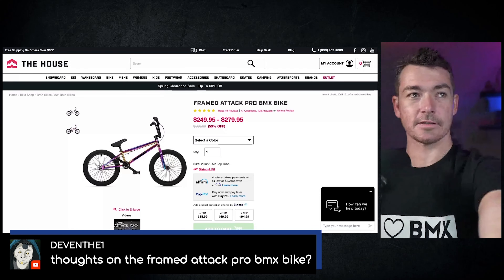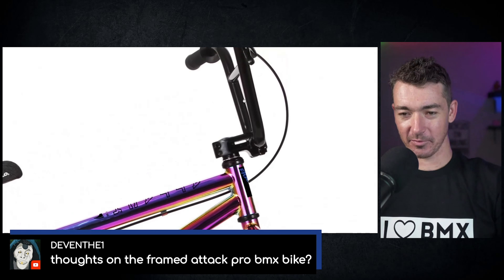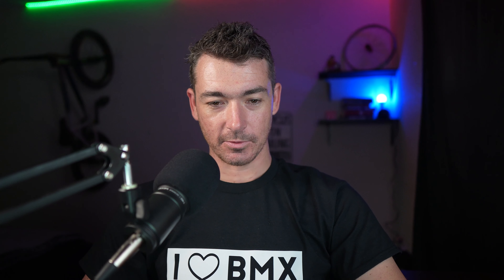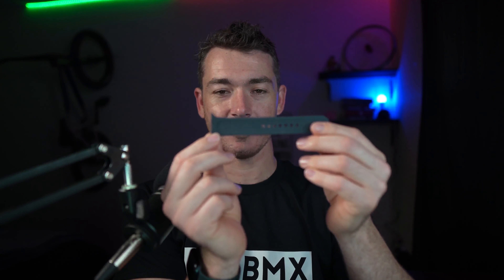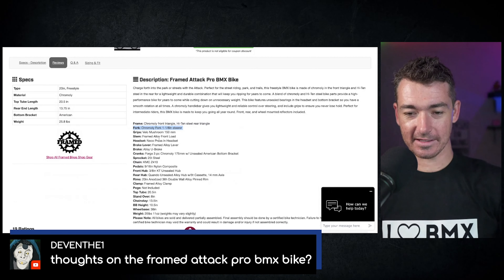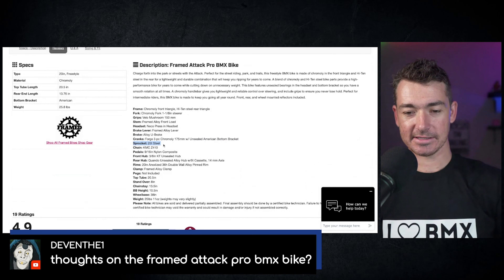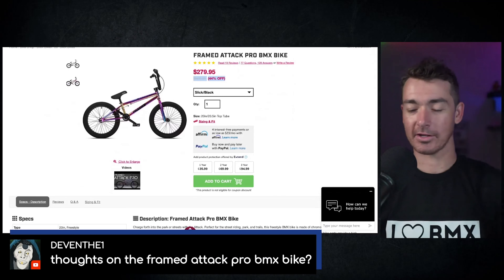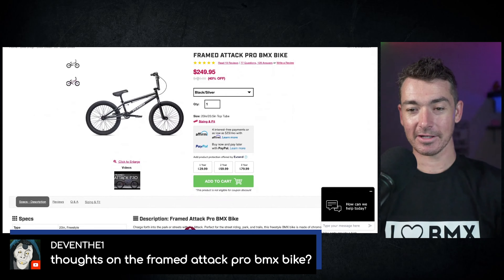FRAMED ATTACK PRO BMX BIKE: Is it any good??